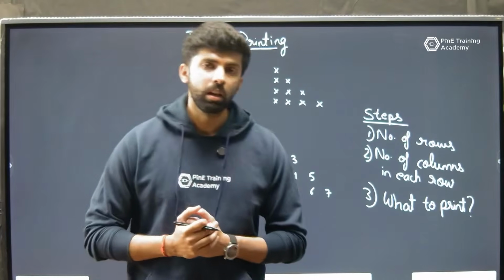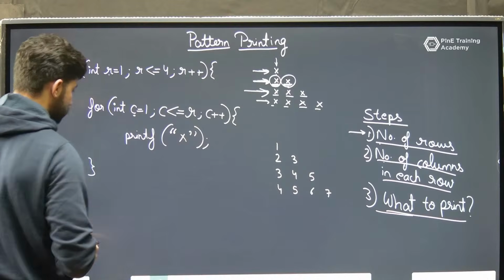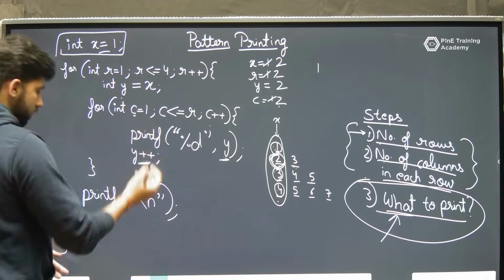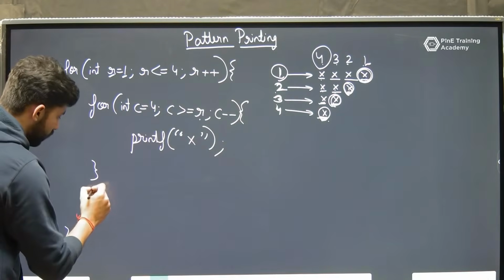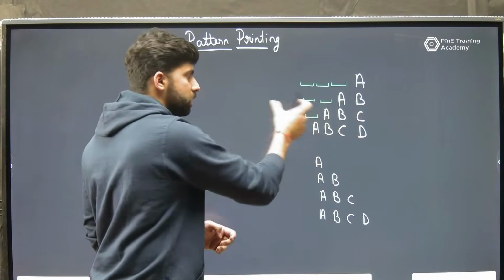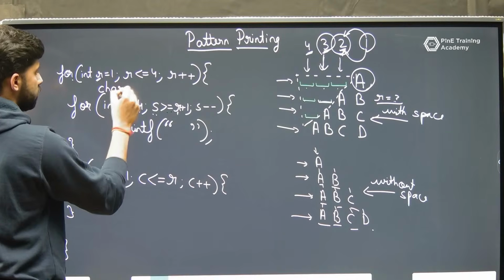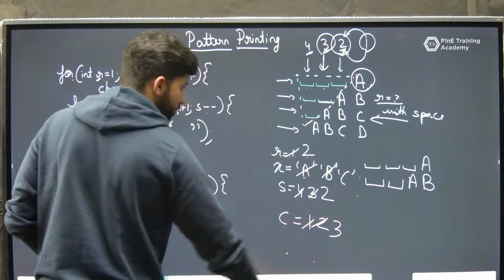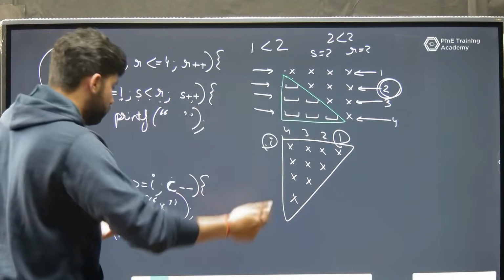Pattern Printing in C programming class 3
Learn c programming from ground up. We assume that our audience doesn't have any prior knowledge so we will start from the basics.
Since it's just a 1 hour session, we request you to keep all distractions aside and dedicate this time for your learning.
Happy learning!!